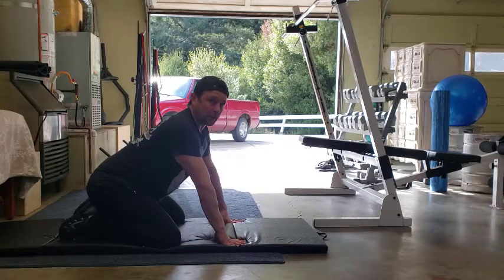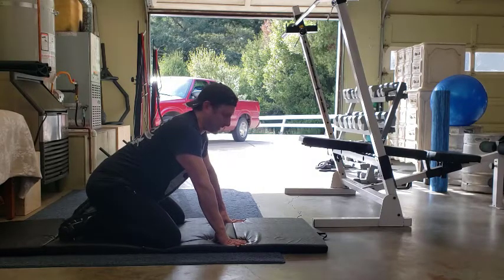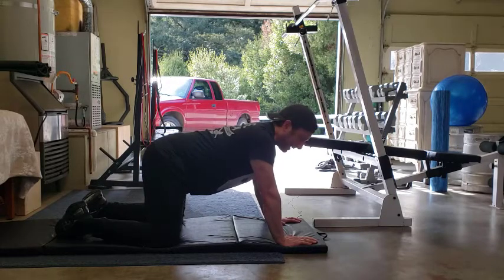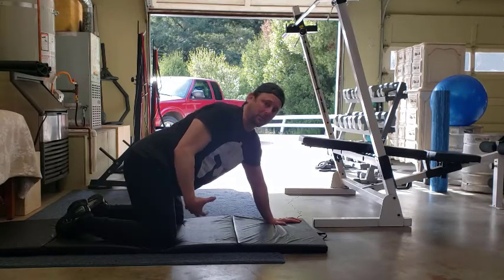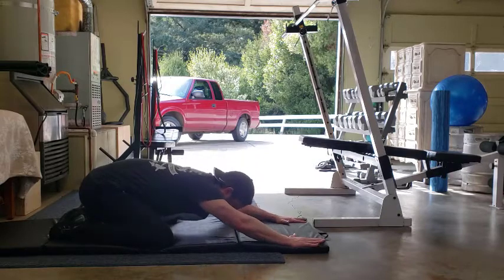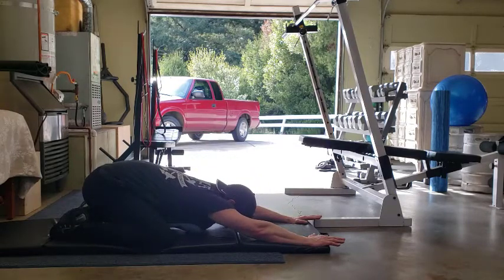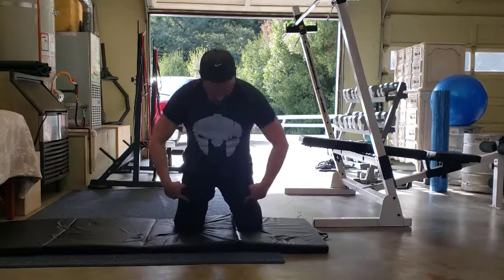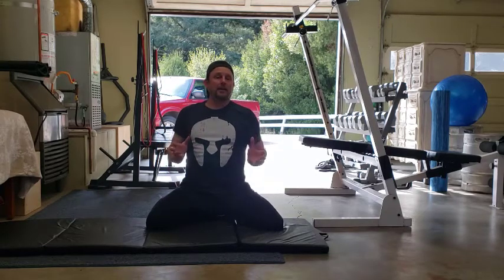Rockbacks | Yates Performance Training